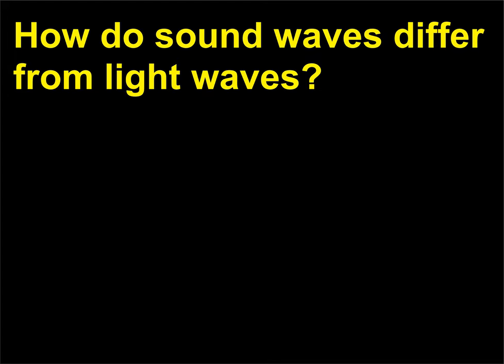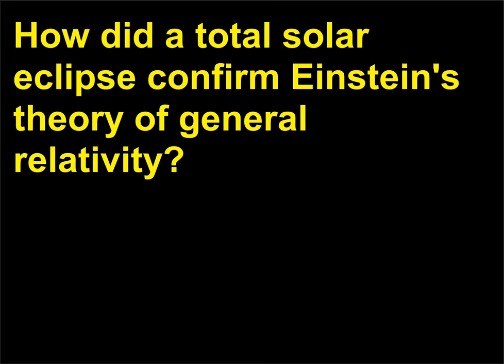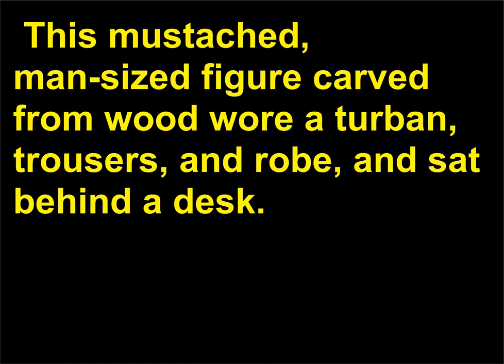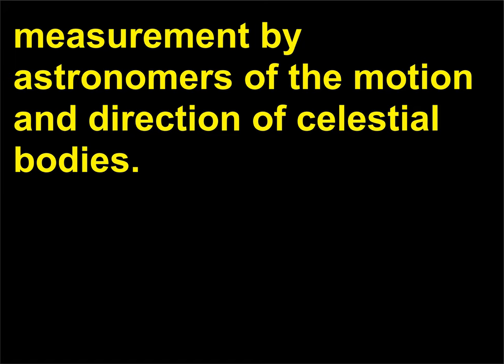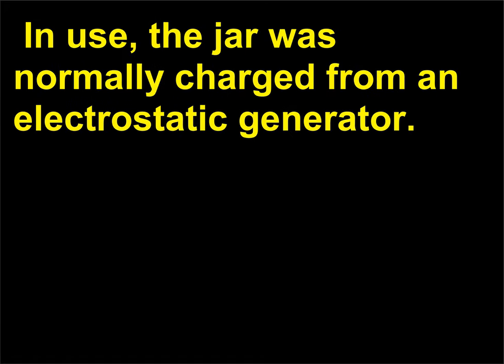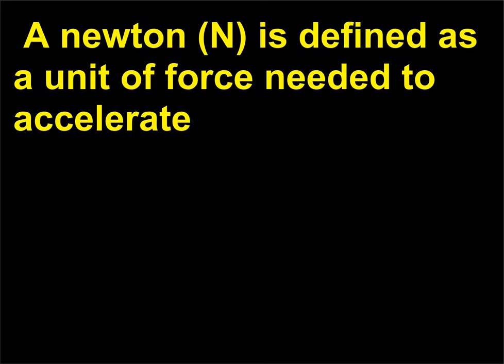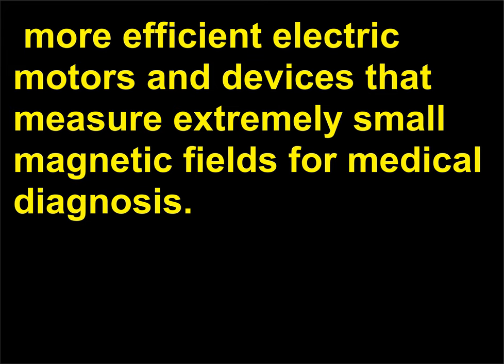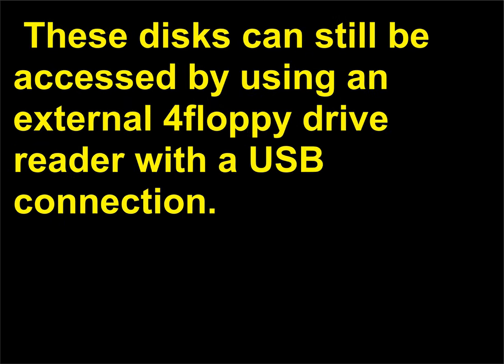Intrebari Stiinta 13